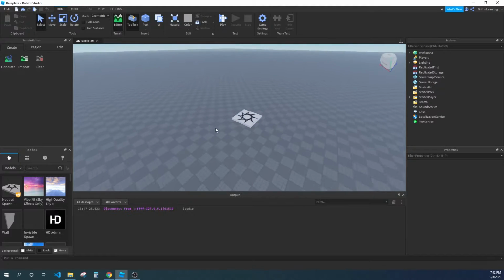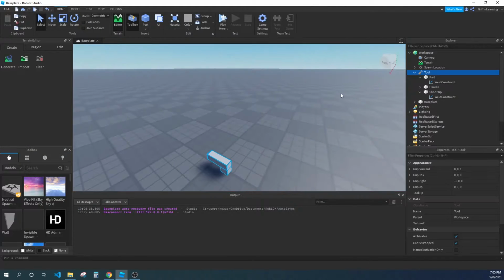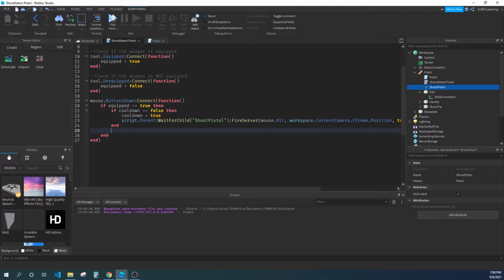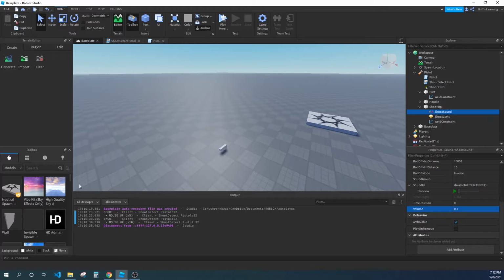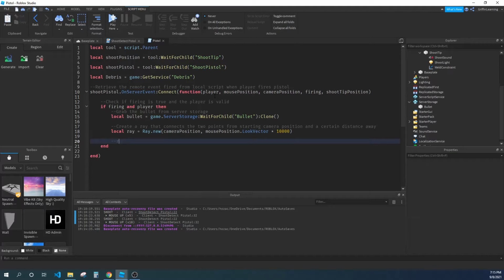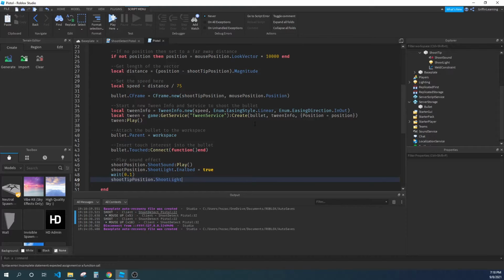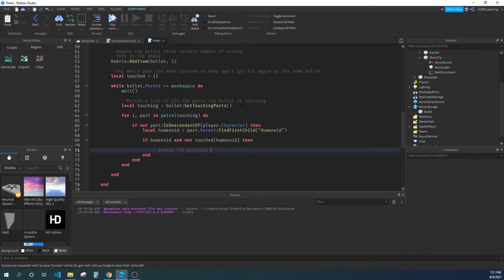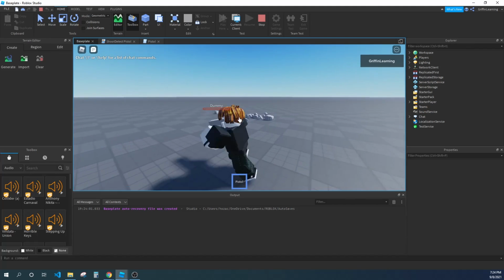How to Make a Pistol in Roblox - Combat Strike #1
Want to learn more about how to make awesome games in Roblox? We create games in Roblox and teach you everything you need to know about scripting!